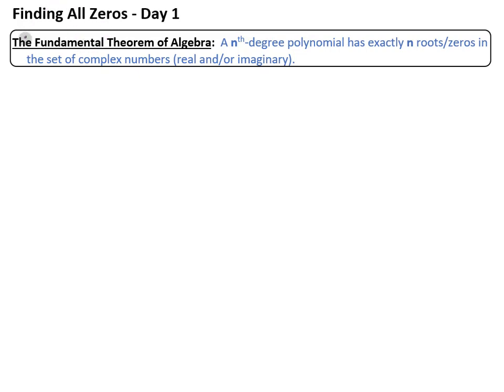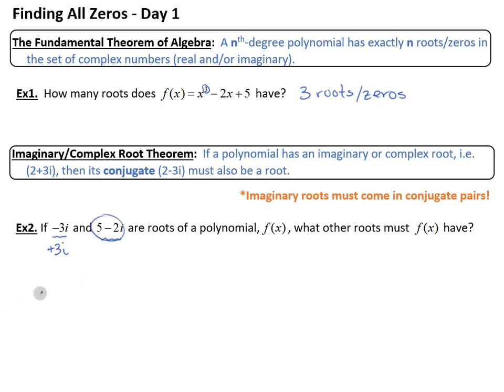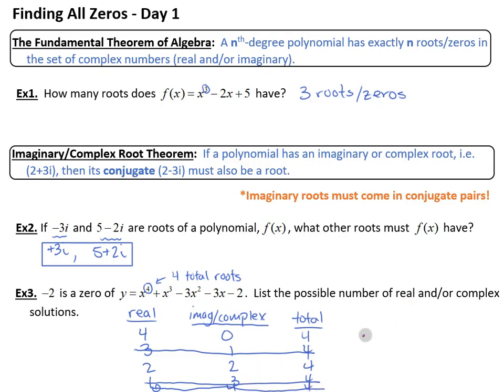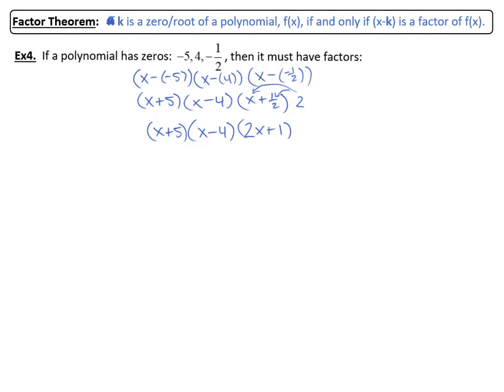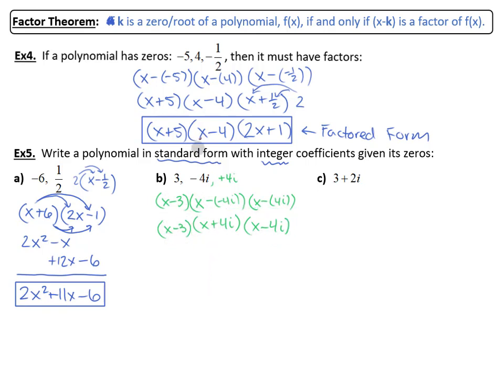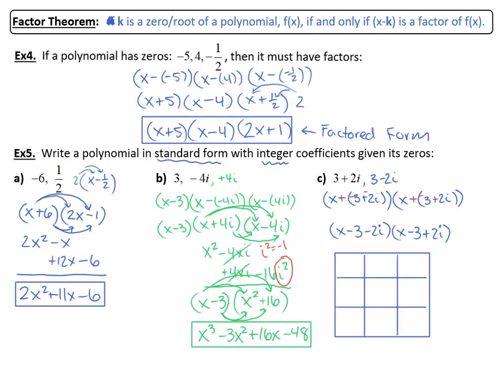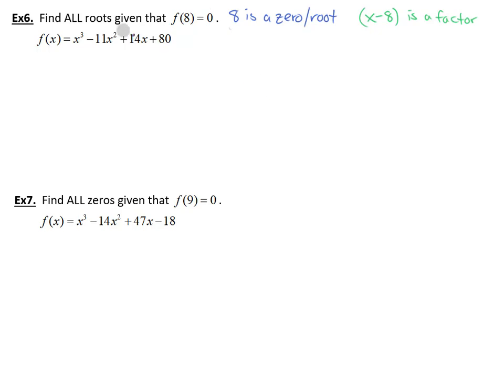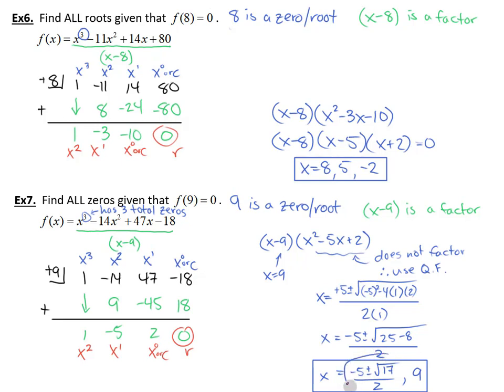Alg2H - Unit 4.5 Finding All Zeros Day 1